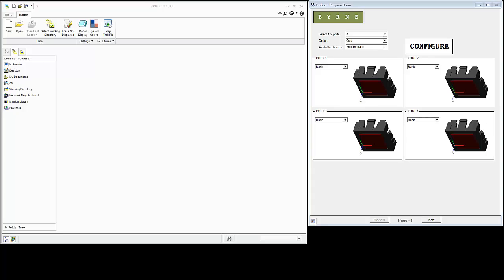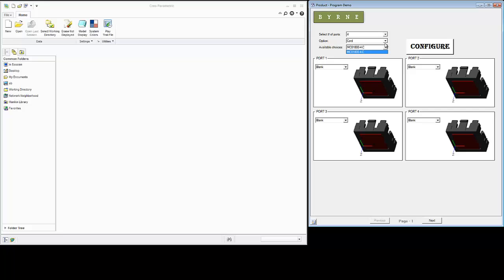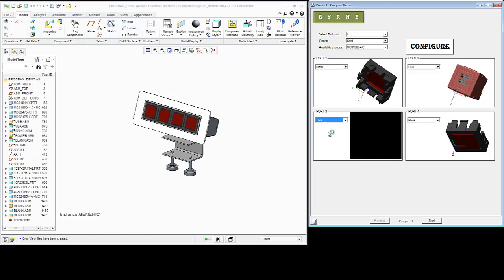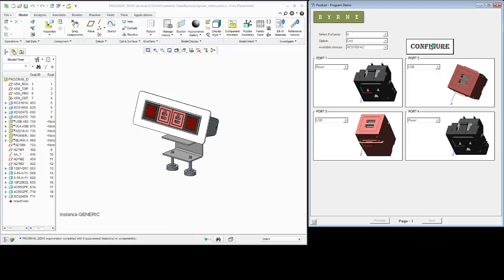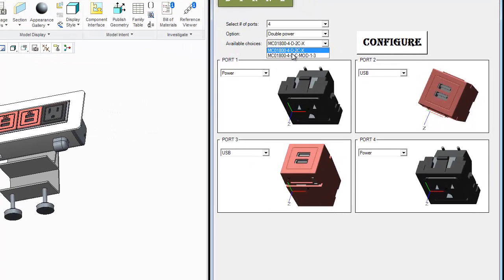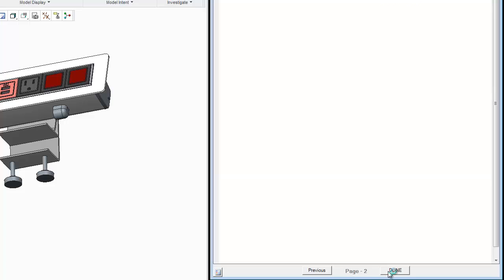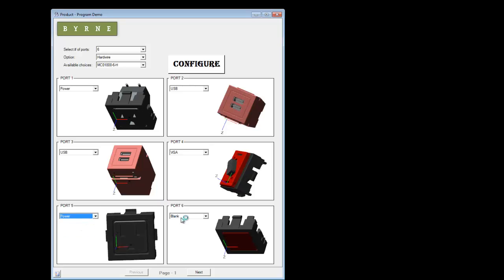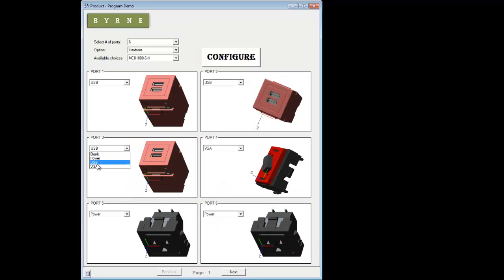Power and Data accessory configurator